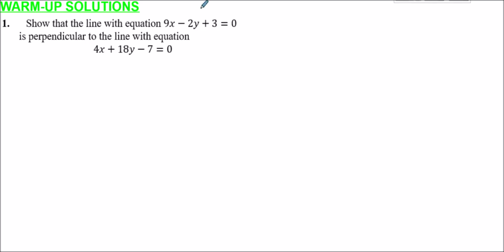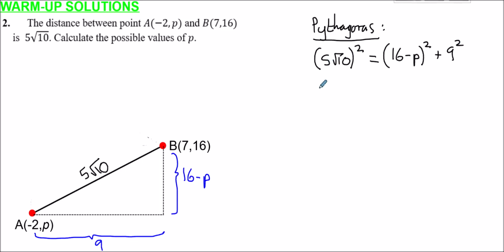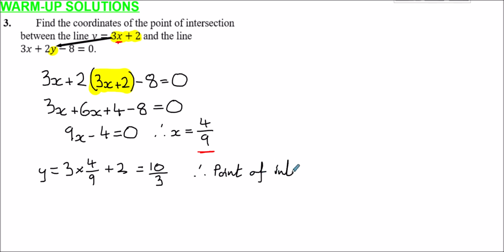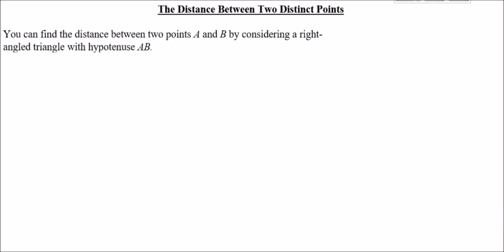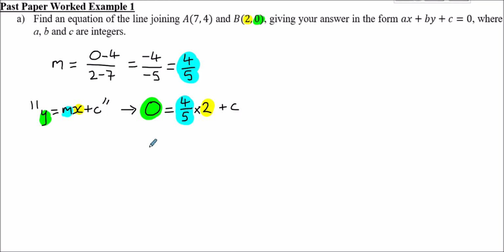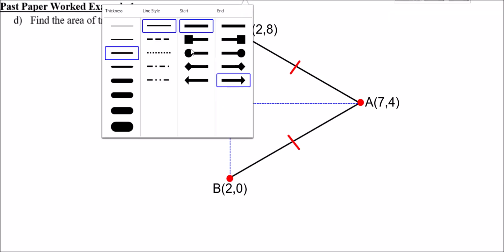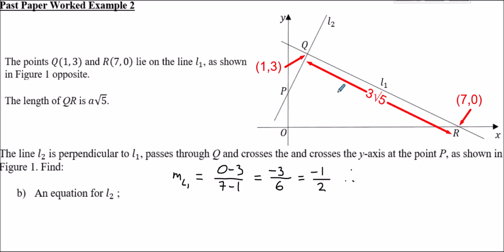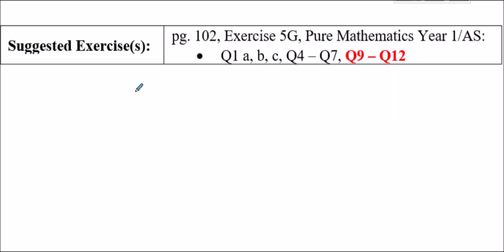Year 12/AS Pure Chapter 5.4 (Straight Line Graphs)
This lesson shows how Pythagoras' theorem can be applied to work out the distance between 2 points on a straight line, followed by a couple of worked examples to consolidate the learning in this chapter on straight line graphs.

This lesson is meant as preparation for Exercise 5C, page 94 and Exercise 5G, page 102 of the Pearson Edexcel Pure Mathematics Year 1/AS Textbook

Introduction: 00:00

Solution to Warm-Up Q1:    0:36
Solution to Warm-Up Q2:    4:08
Solution to Warm-Up Q3:    11:06
Solution to Warm-Up Q4:    13:52

Calculating the distance between 2 points : 19:29

Worked Example 1: 21:19

Past Paper Worked Example 1 part a): 24:04
Past Paper Worked Example 1 part b): 27:36
Past Paper Worked Example 1 part c): 28:48
Past Paper Worked Example 1 part d): 32:26

Past Paper Worked Example 2 part a): 34:39
Past Paper Worked Example 2 part b): 37:39
Past Paper Worked Example 2 part c): 41:25
Past Paper Worked Example 2 part d): 42:25

Suggested Exercises: 45:43